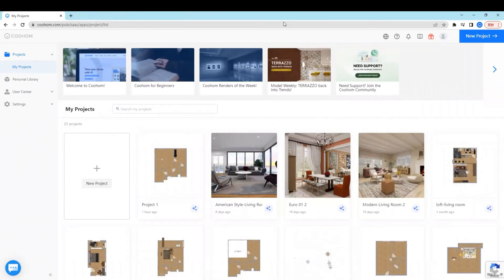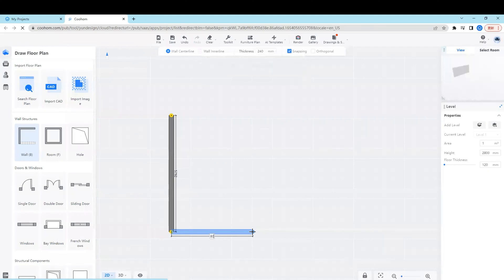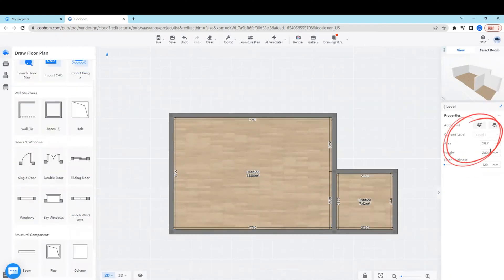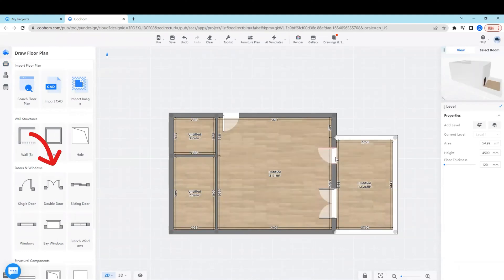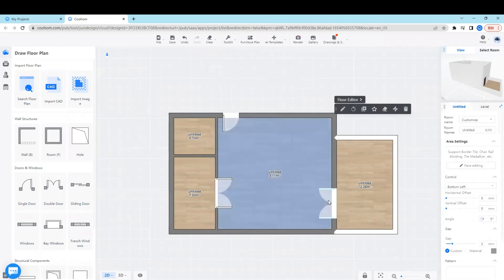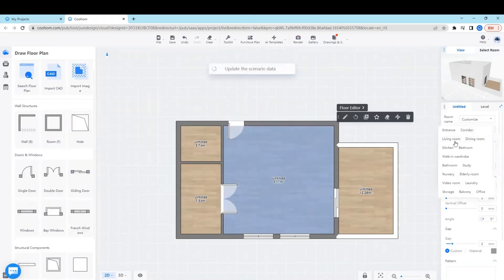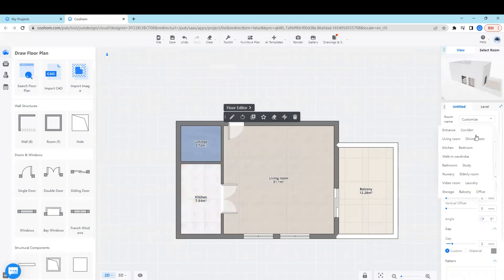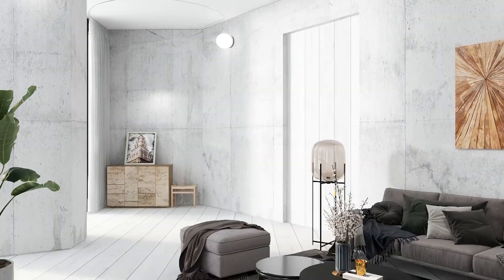Coohom Basic | How to Draw a Floorplan | Interior Design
This video introduces some basic knowledge about how to create floorplans in Coohom.